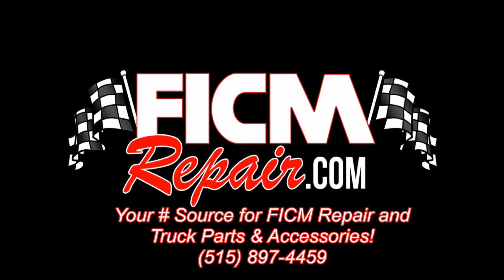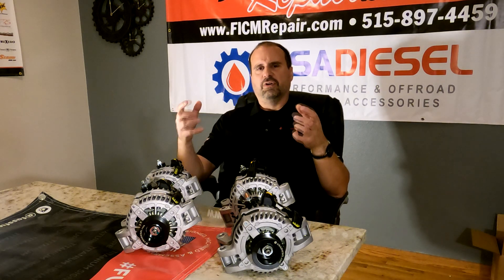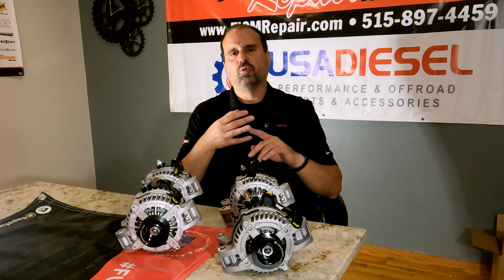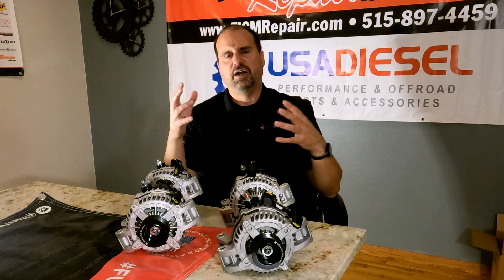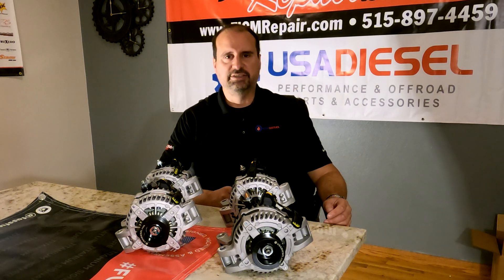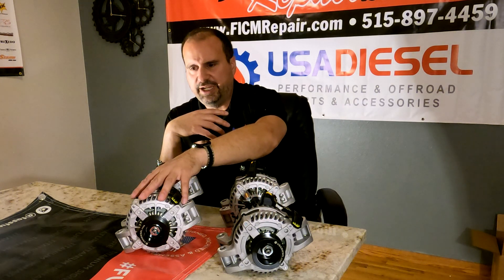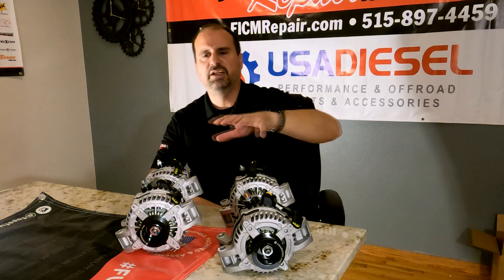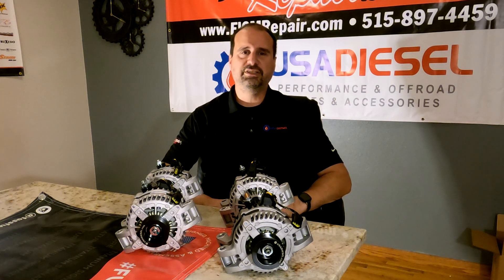Powerstroke 6.0: Best alternator and voltage considerations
Have we helped you and do you want to support our mission to help as many as we can with their truck issues?

Basic cable kit (what is absolutely required for the larger alternators)